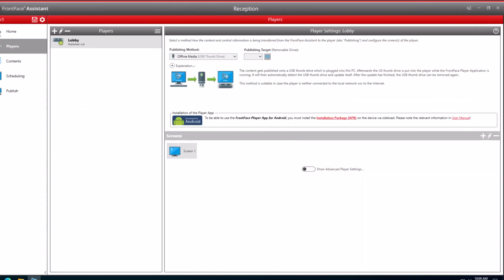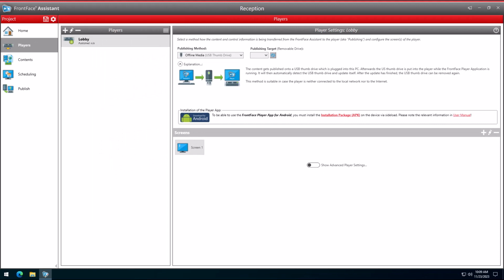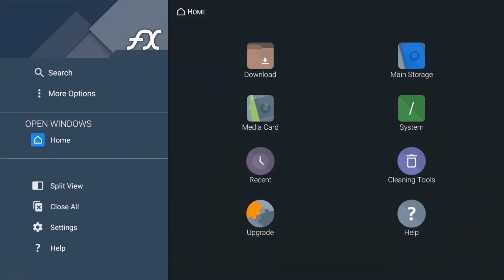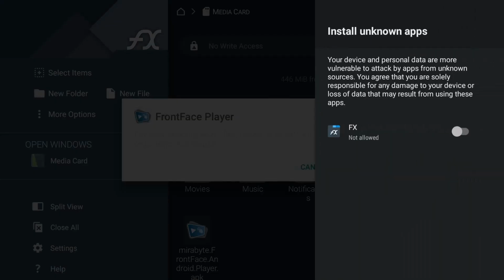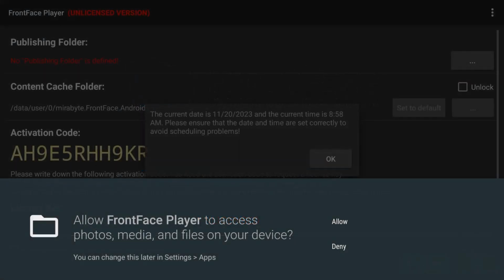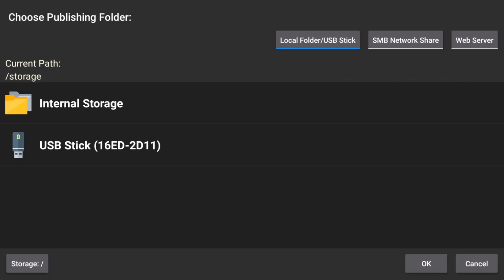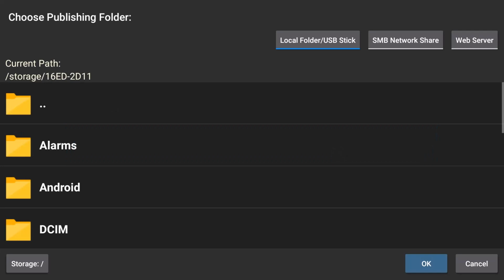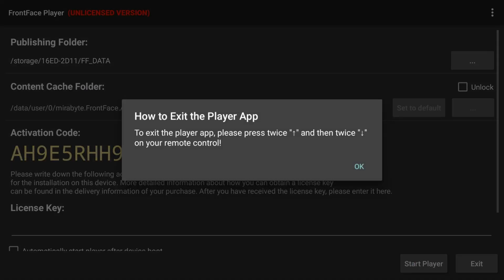Installation and Setup of FrontFace on Android TV Devices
In this video you will learn how to install and set up the FrontFace Player App for Android on an Android TV device. In addition to installing the APK file via sideload, it also shows how you can transfer content published by the FrontFace Assistant to the player using a USB stick. Alternatively, with FrontFace for Android you can also choose to publish via network share (in the local network) or via a web server (via the Internet).